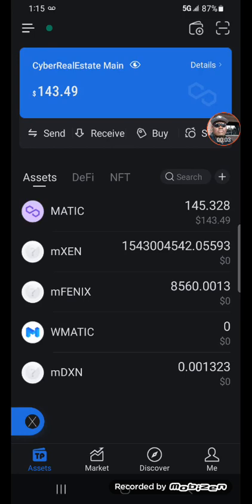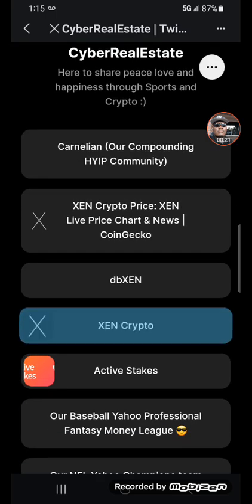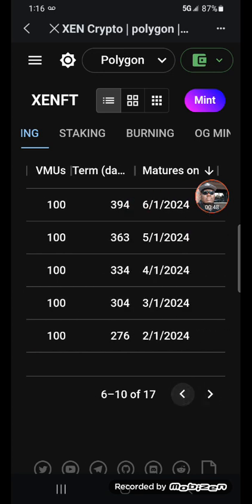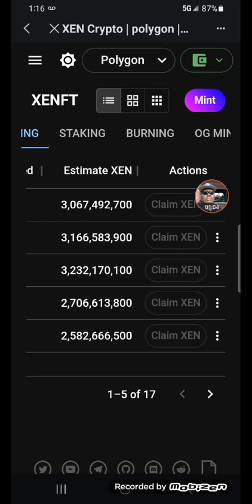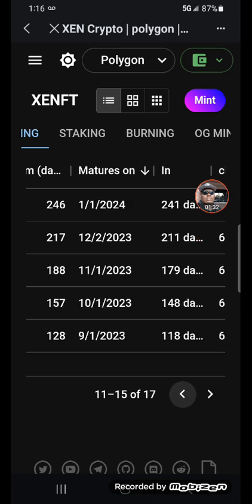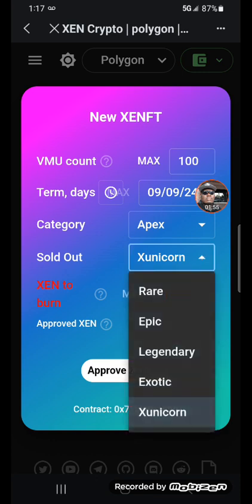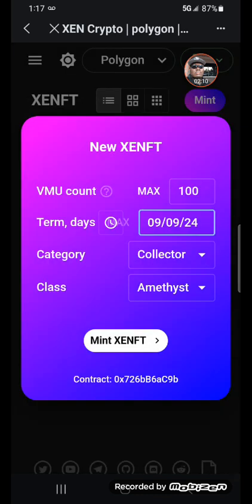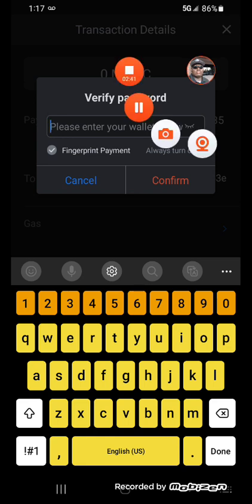The steady Xen Trader movement for today